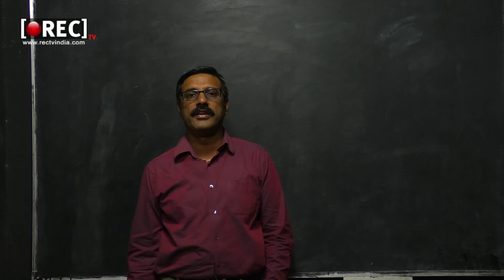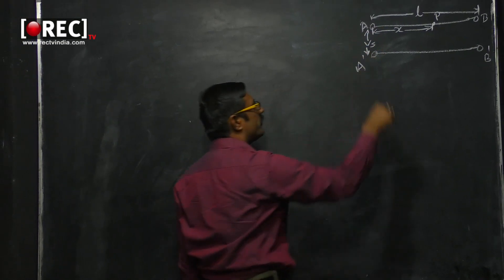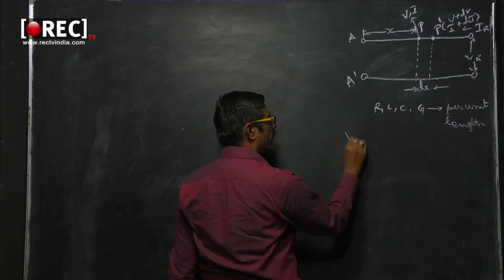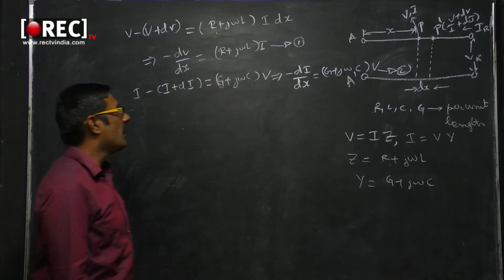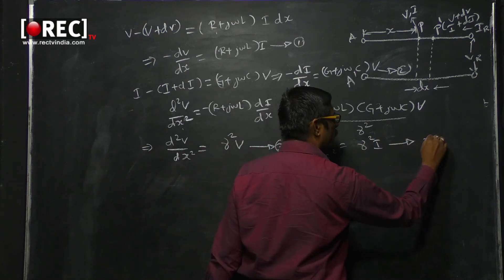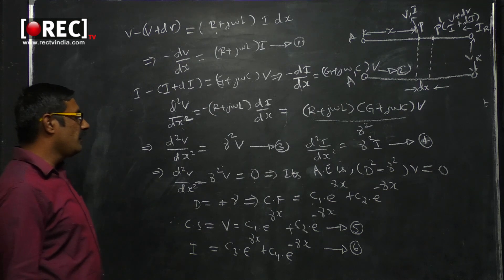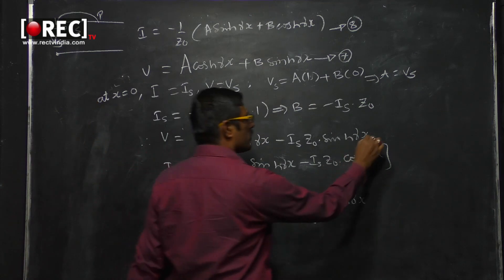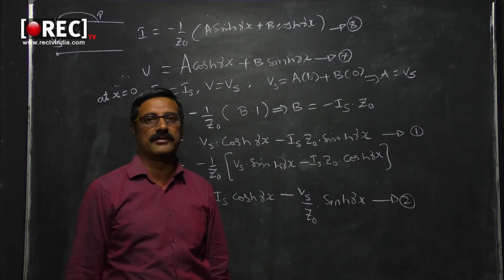transmission line equations source and receiver parameters I Rectv Education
This video explains about transmission line equations source and receiver parameters..